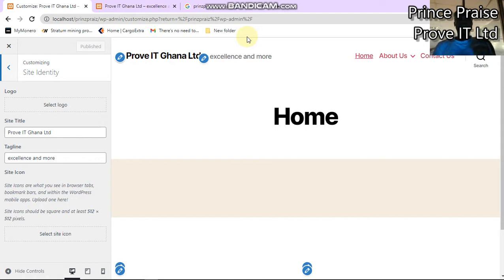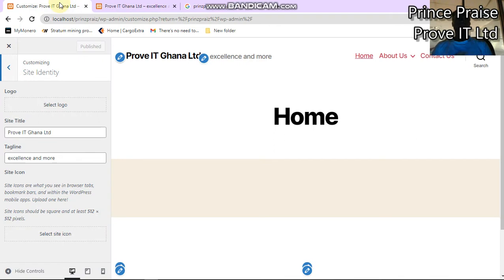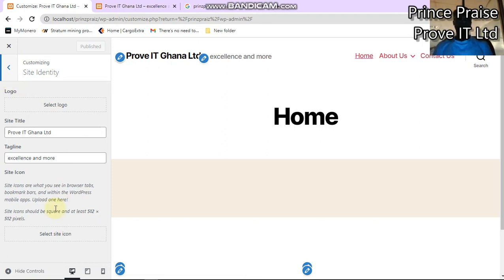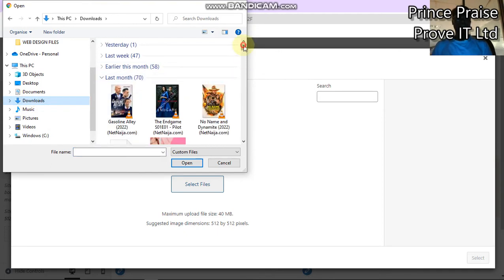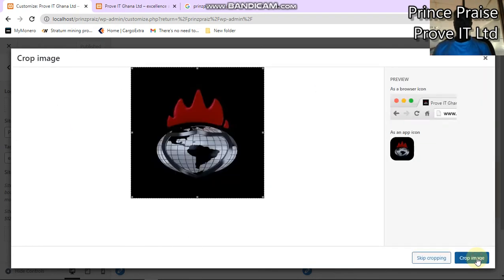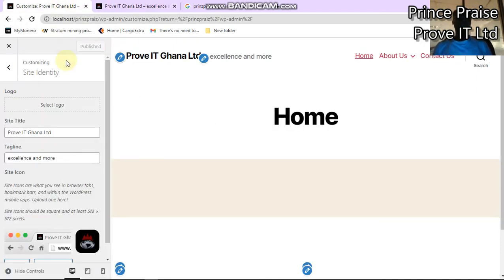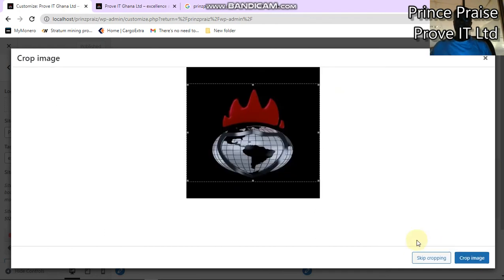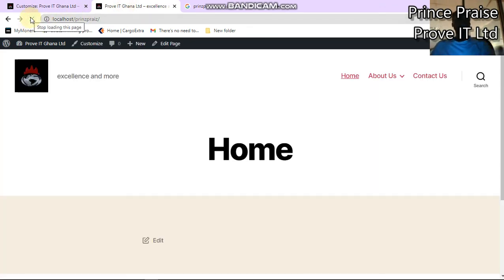010. Site logo and Icon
in this video, we would be learning how to add logo and site icon to our website.